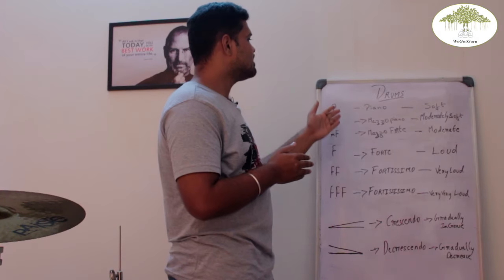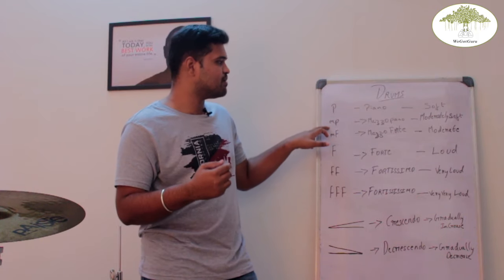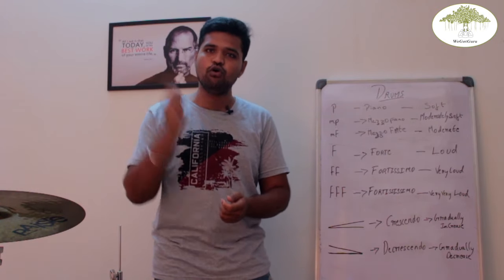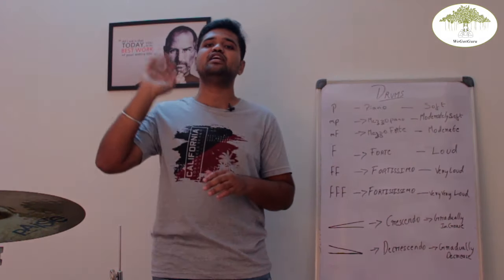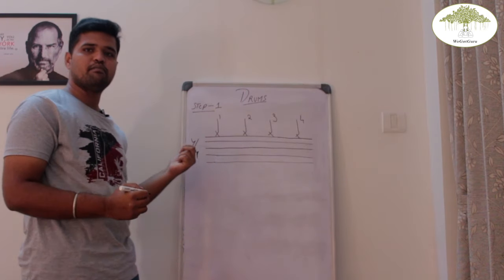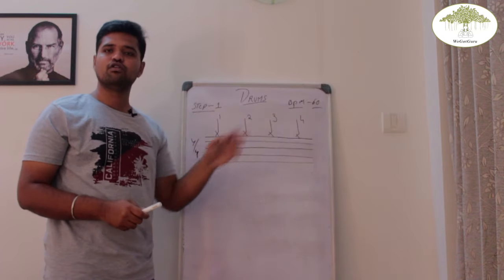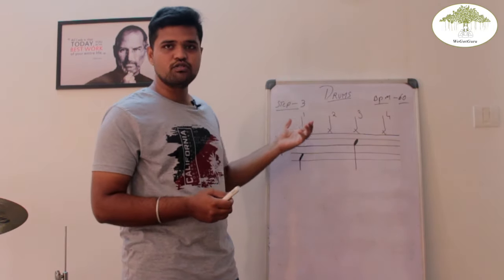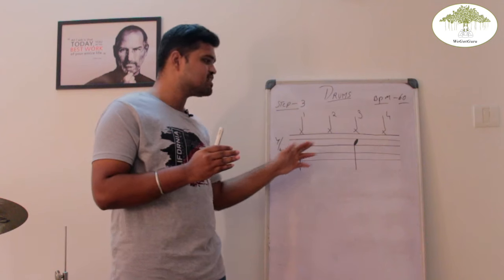Dynamic Of Drums | WeGotGuru | Learn Drums Online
Akash explains the dynamics of drums in drums tutorials. Dynamics is the volume at which you're playing your beats and grooves. That's not just the overall volume that the audience hears, but the individual volume of each drum, cymbal in the drum kit and each limb that you're playing.

To explore our free and easy music tutorials, podcasts, performances and other exciting series,
Learn music online with WeGotGuru

WeGotGuru is a portal for music education. We established our first school in Bangalore in 2014. We teach all kinds of music and related classes. Vocals and Instruments,  Western and Indian.  Also music theory, recording and sequencing classes. This channel showcases some of our tutors and music-related content for anyone to learn music.
Along with the school, all our classes are now available online. We have close to 40 tutors and 700+ students learning with us.

We have dozens of tutors all very experienced in their fields. They include some of the best in the world. We also teach for various certifications and exams like State exams for Indian music. And also the Trinity College, London or Associated Board of the Royal Schools of Music (ABRSM), London, London College of Music (LCM), for Western music.

We teach all these classes: Carnatic vocal classes, Hindustani vocal classes, Western vocal classes, Bollywood classes, Classical guitar classes, Acoustic guitar classes, Electric guitar classes, Western and Indian Violin classes, Piano classes (acoustic and digital), Keyboard classes, Western flute classes, Hindustani and Carnatic flute classes, Tabla classes, Mridangam classes, Drums Classes, Music classes for young kids, Recording, Music production and programming, Video Editing, Graphic design classes and many more.

WeGotGuru has a 7000 Sq ft facility in a 3-floor building in South East Bangalore off Sarjapur road. The address for this facility is No 4, 7th main, Shubh Enclave, Haralur road, Bengaluru 560102